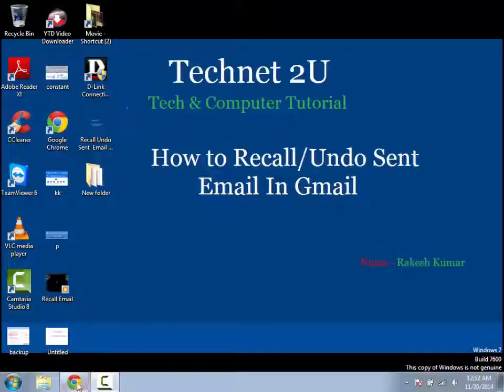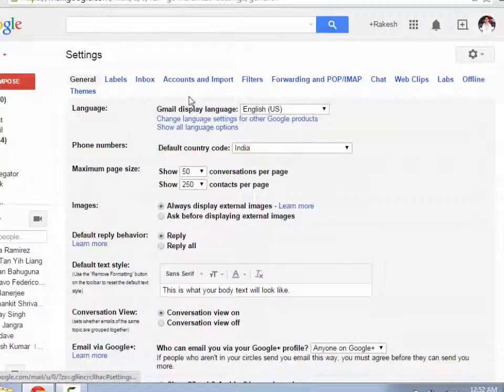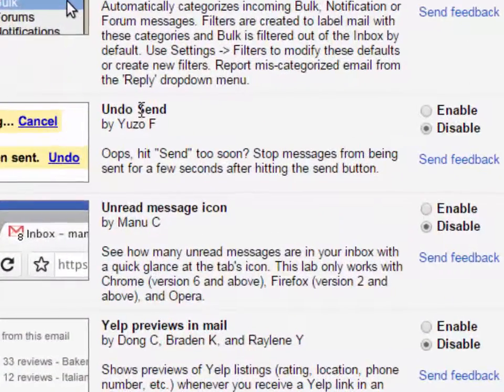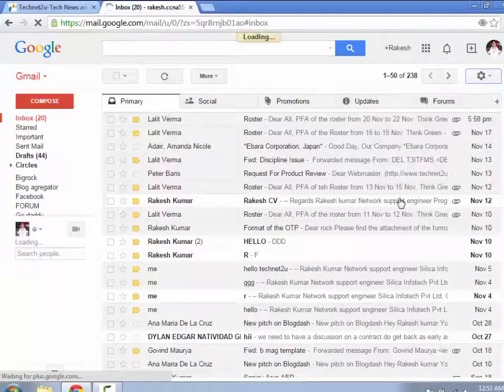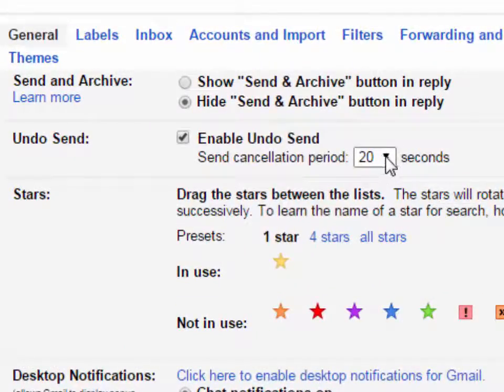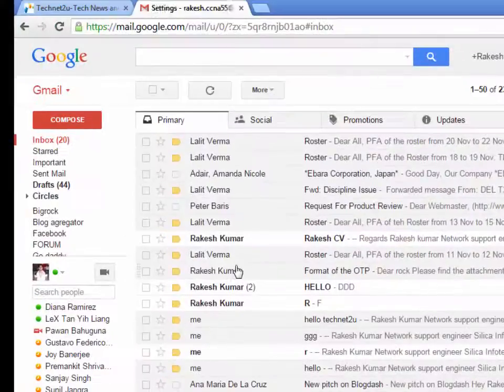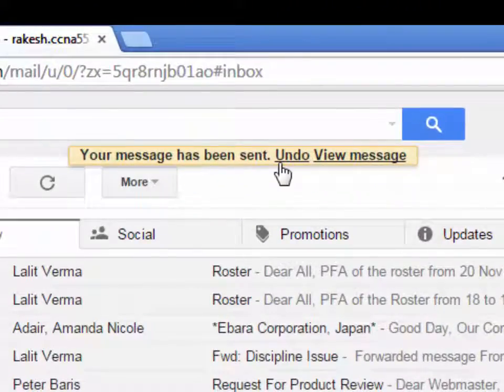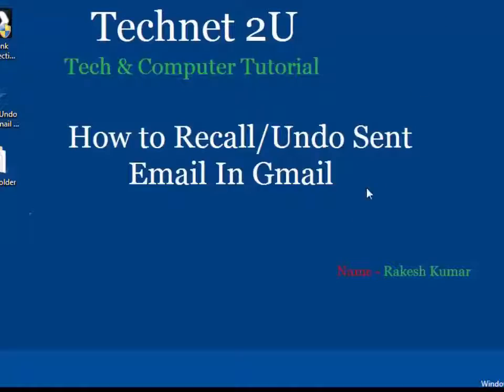How to Recall/Undo Sent Email In Gmail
technetguide Suppose you have sent Incomplete Email to your boss by mistake click on send button, then there is option is that you can Undo/Recall Sent Emails